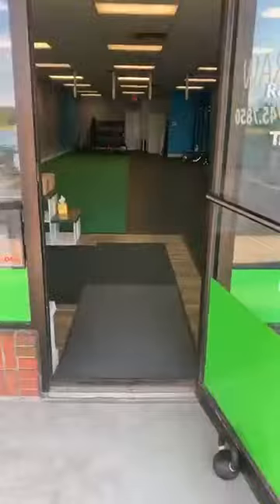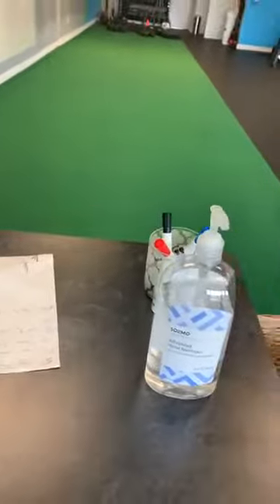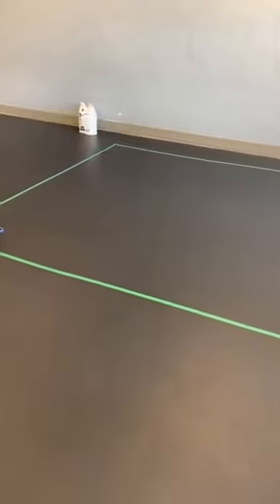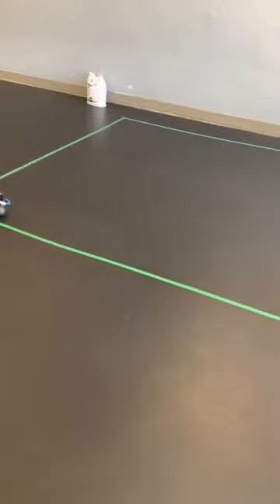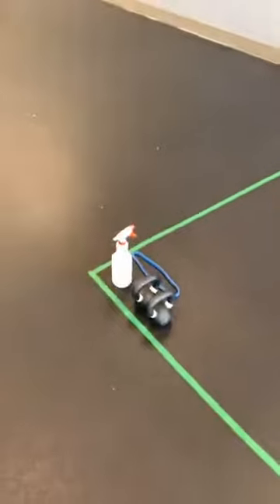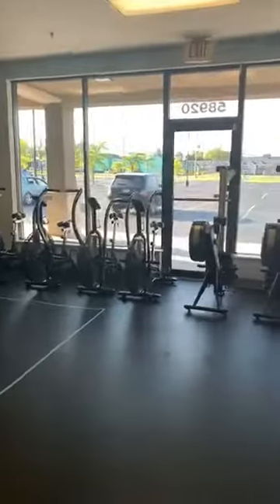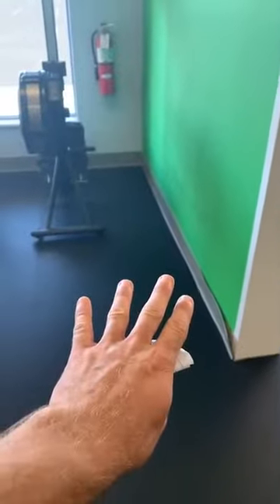Opening Procedures from Covid